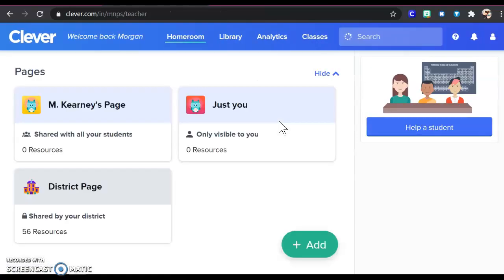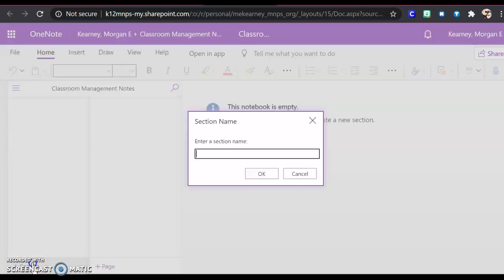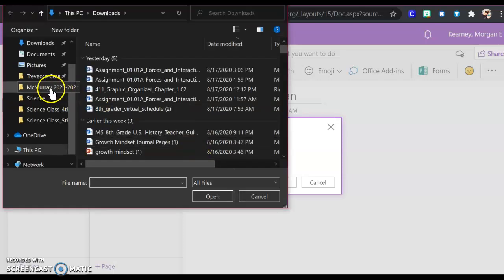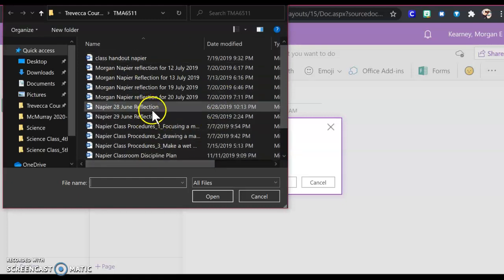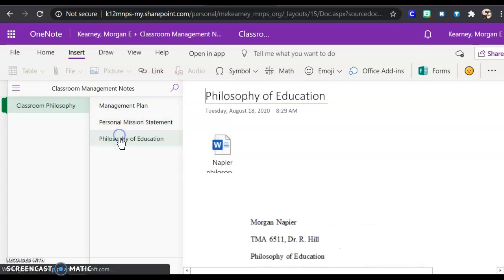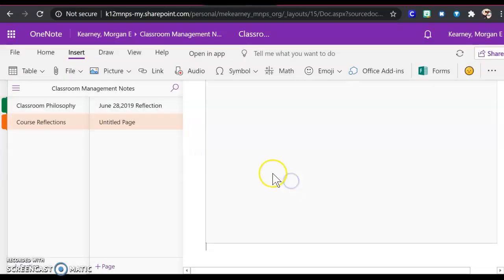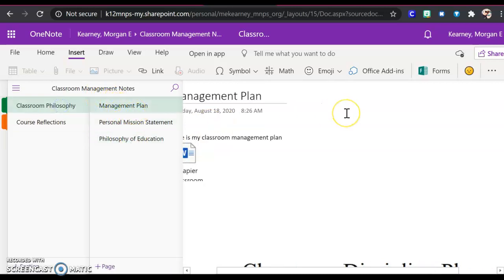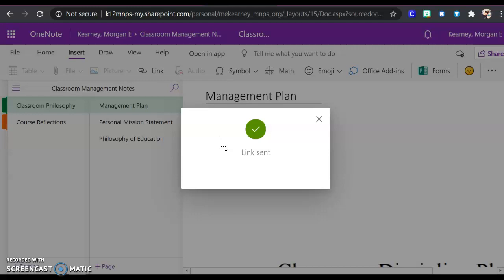How to: Create a digital notebook in OneNote